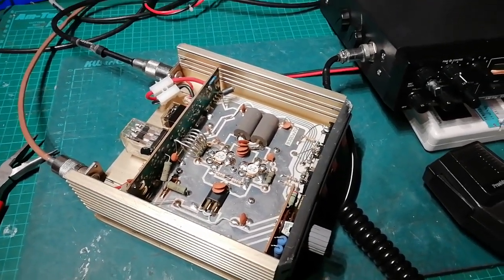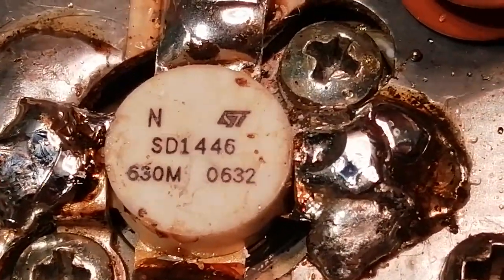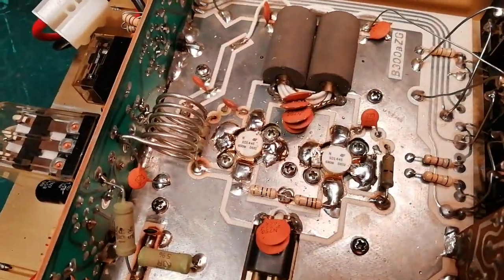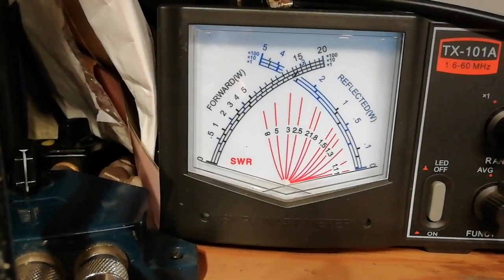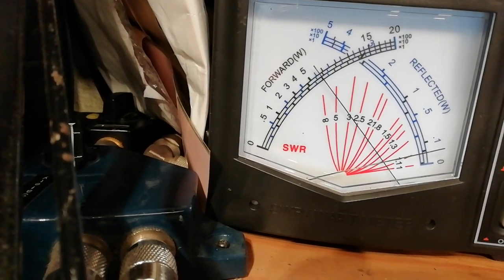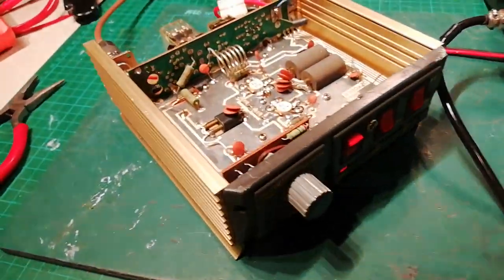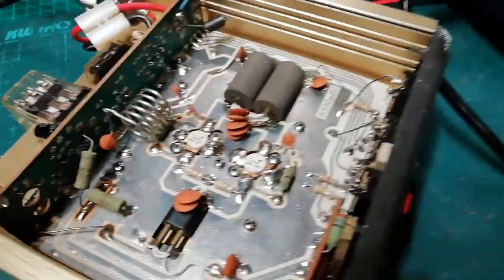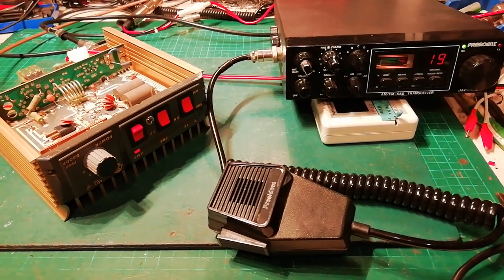Cheap Chinese copies of ST SD1446 transistors under test.